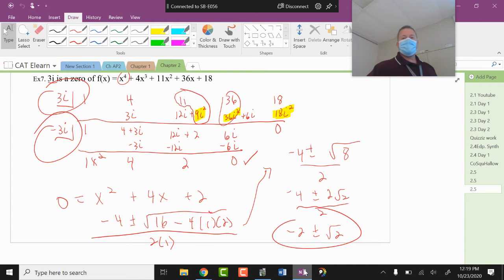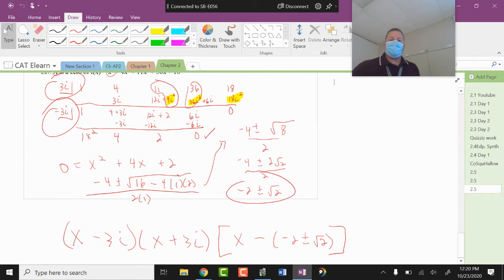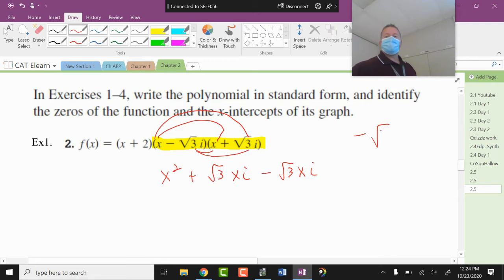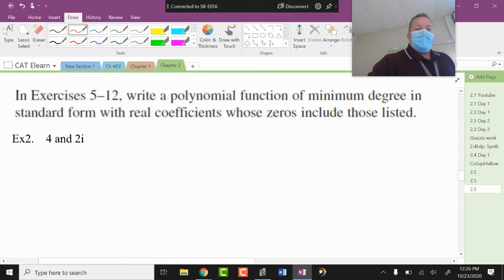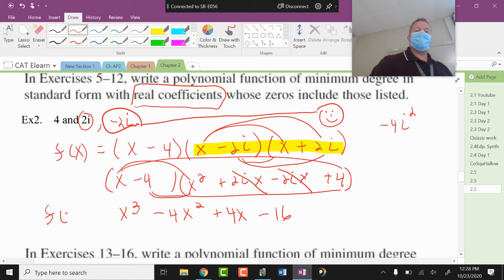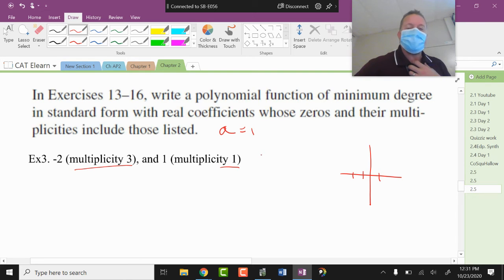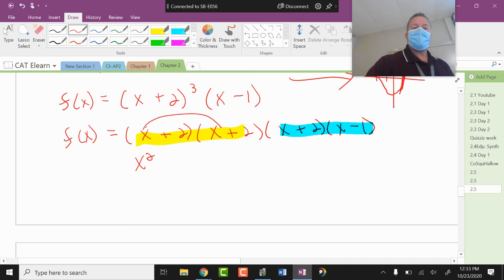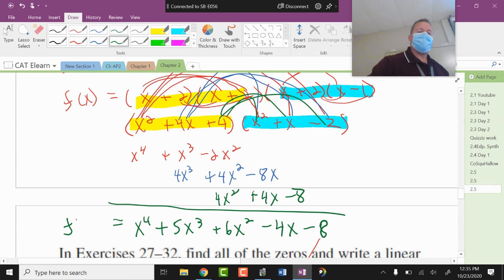2.5 Day 2